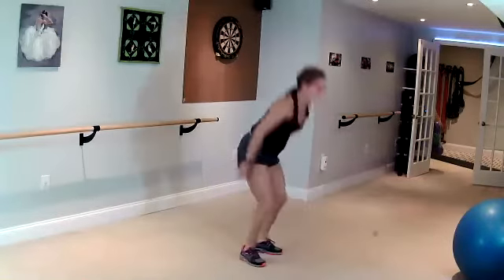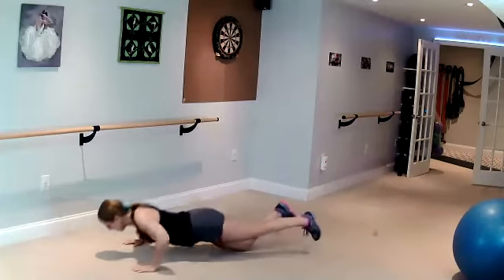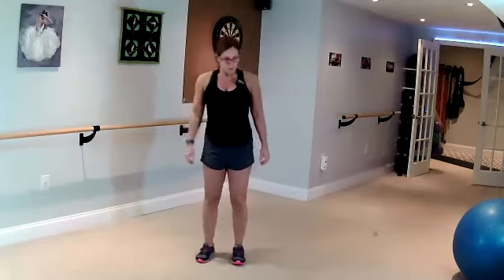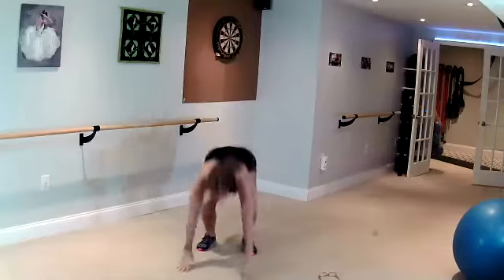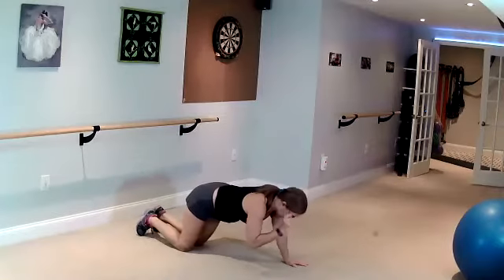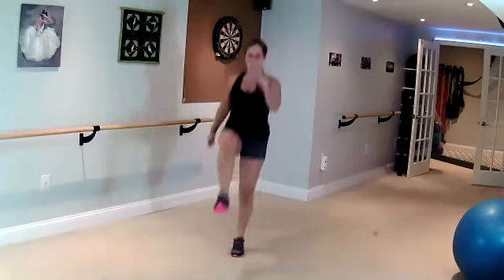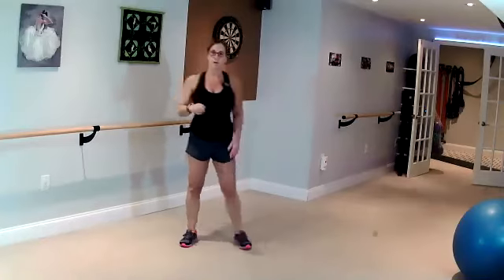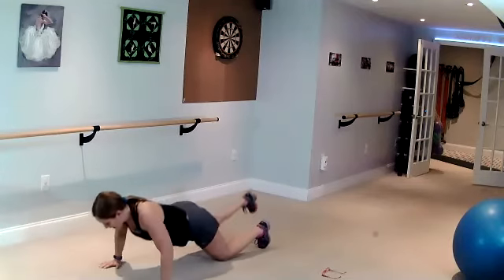Bootcamp 5 30 2020 Trim